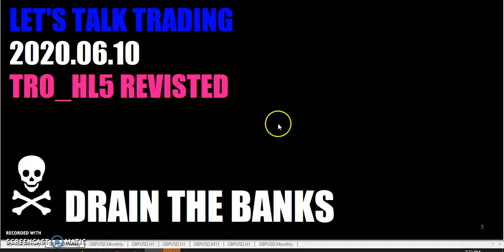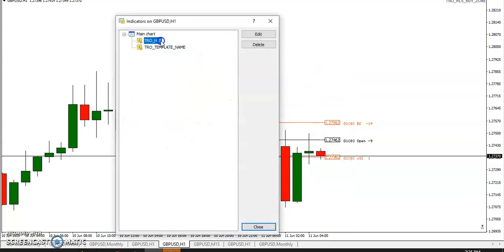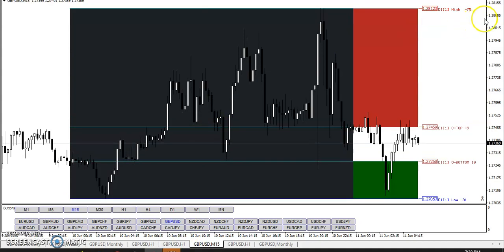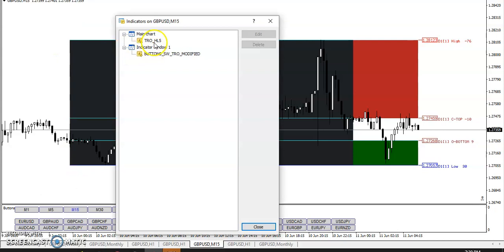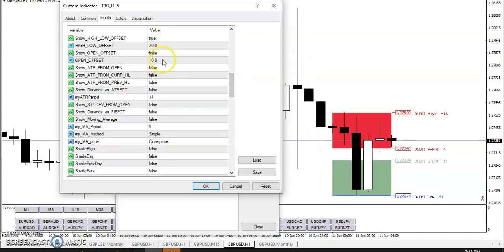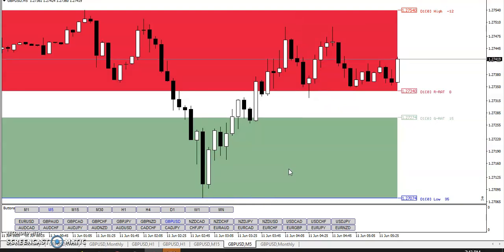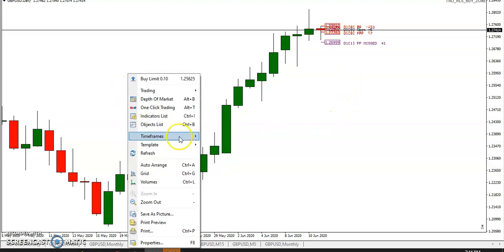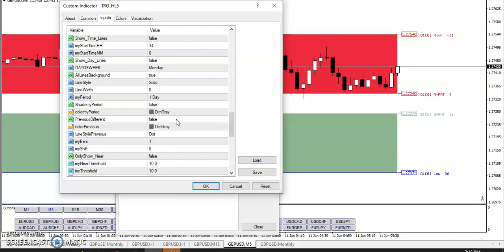20200610 TRO TRADING TRO HL5 REVISITED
TRO HL5 REVISITED